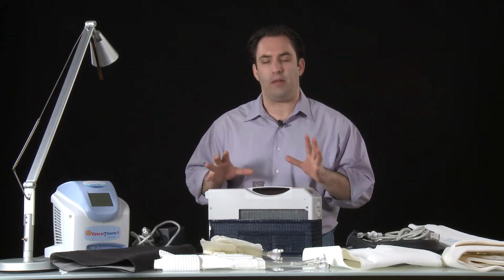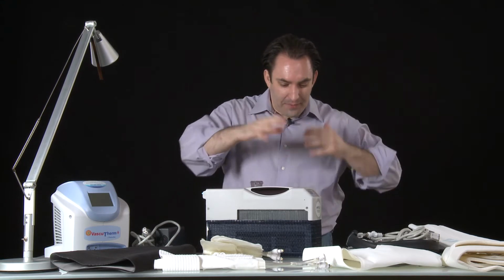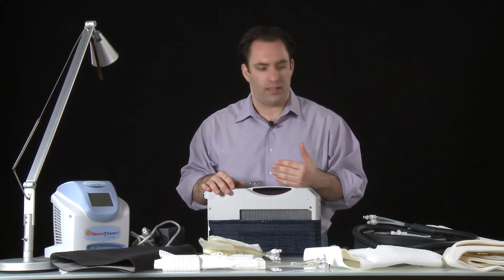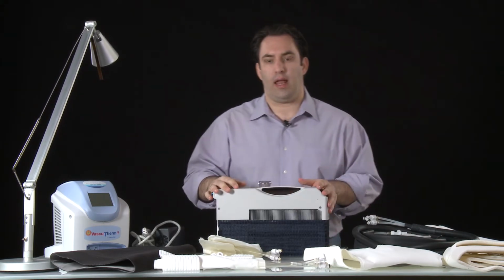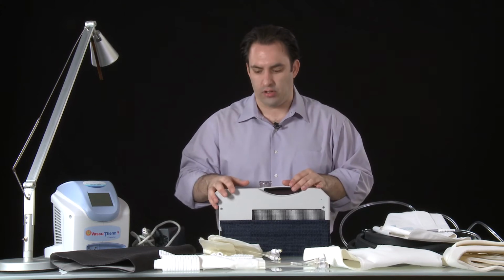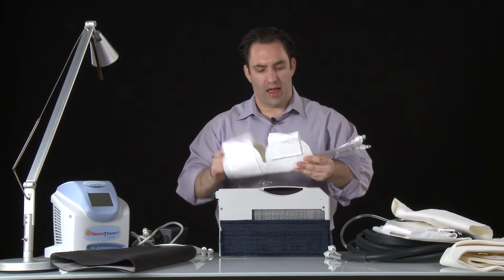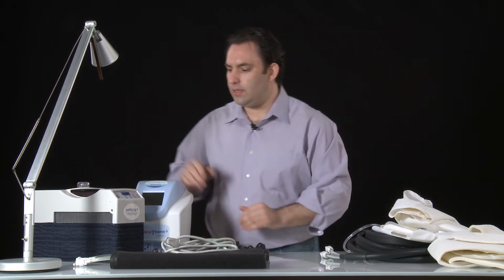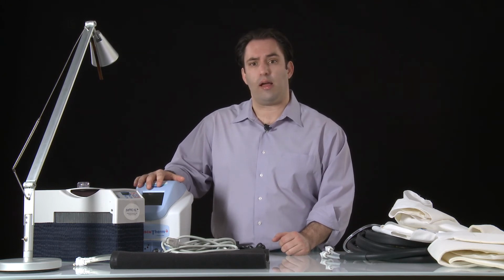SurgeryPRO dvtPRO XL and dvtPRO LT Cold Compression Devices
Marcus Simpson describes the dvtPRO Xl and LT cold compression devices. Cold compression is used after orthopedic surgery to help with pain and swelling.